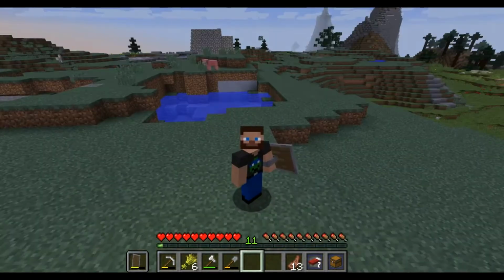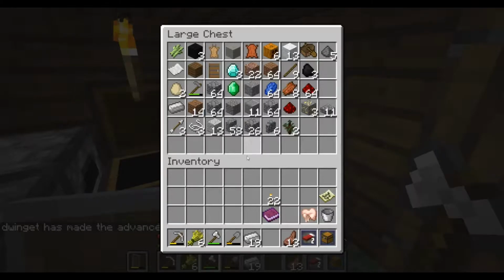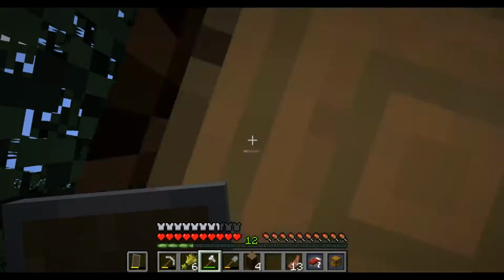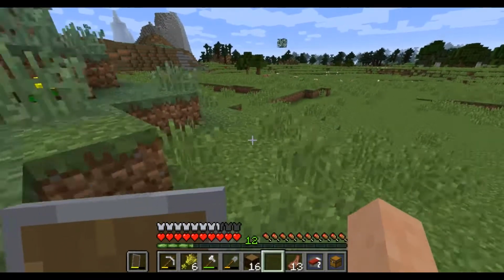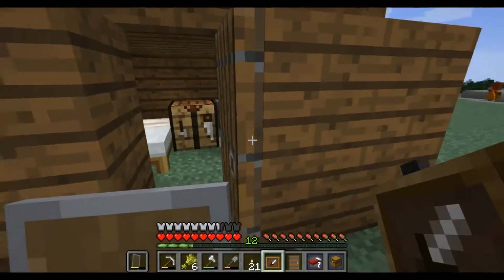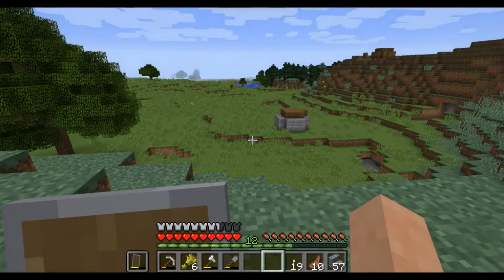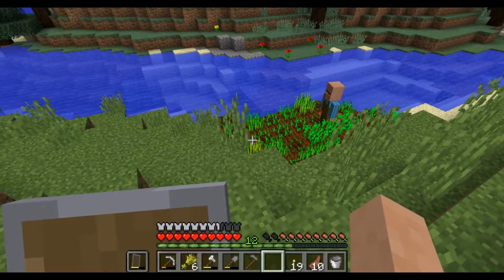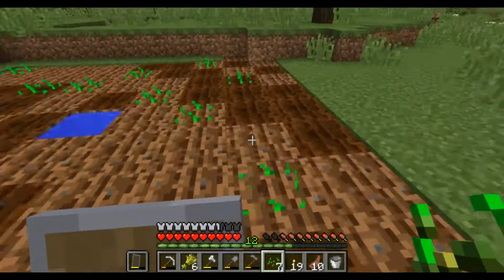TekTopia 02 - Farms, Storage, and Housing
Thanks to TangoTek for creating this Mod. It is amazing. If you want to play have this mod in your world you can download it